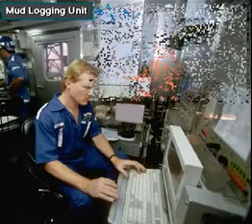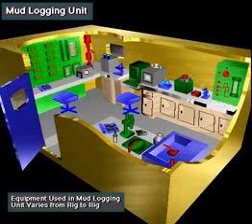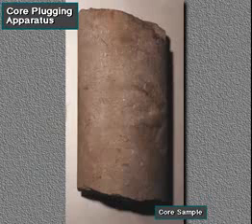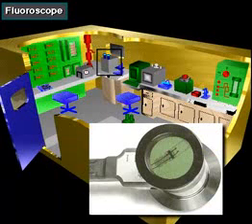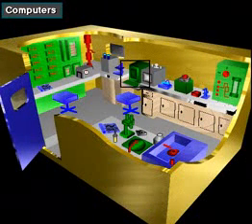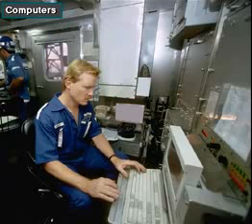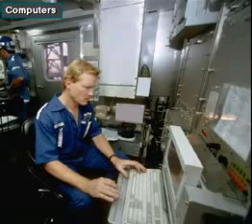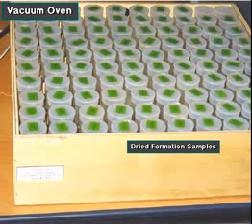Mud logging and testing 1